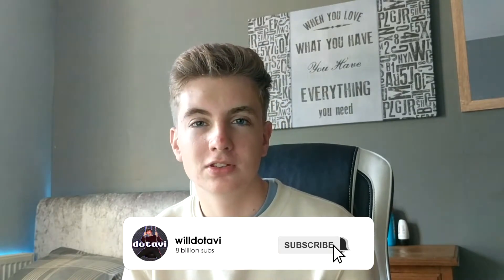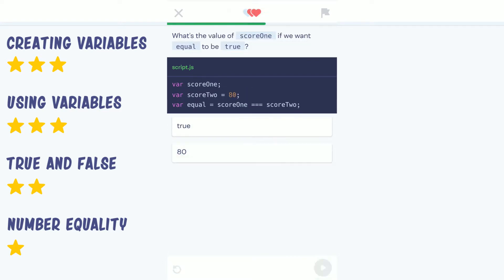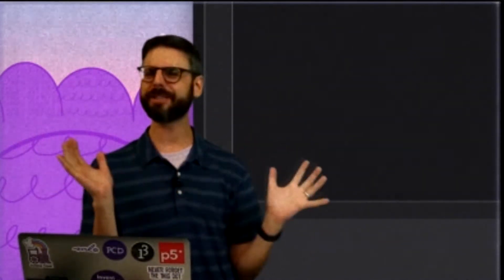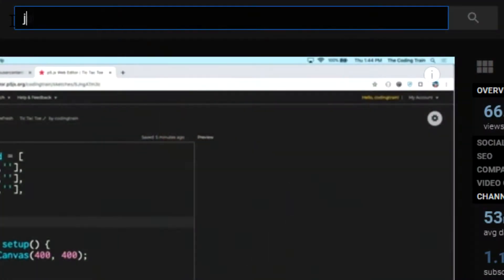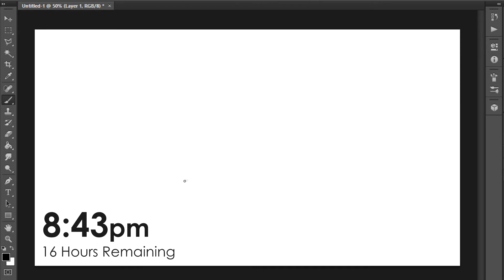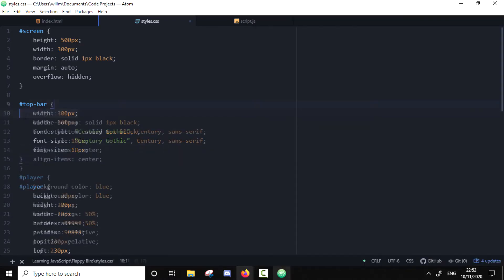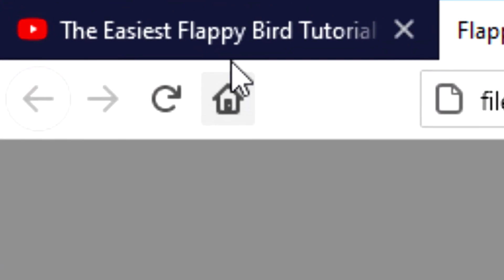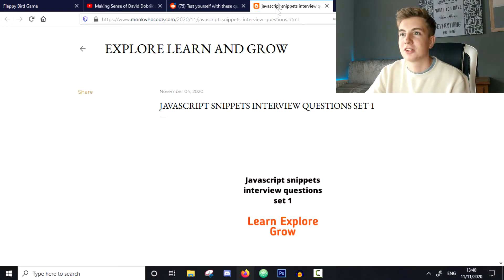Learning JavaScript in Only 24 Hours - Challenge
Learning how to code JavaScript in just one day and going from a complete JavaScript beginner to a JavaScript pro!

In this coding challenge, I have just 24 hours to learn JavaScript (a new programming language). Along with my attempt, I show you how to learn JavaScript fast and easy. I also code a JavaScript game and more with as little time as possible!

I use Epidemic Sound for my music nowadays, if you sign up using this link you'll get a free trial and I'll get a discount my side 👀❤️ + it's actually really good

⭐️ New viewers:
I cover all things coding, such as app development, web development, artificial intelligence (AI), machine learning, game development, and more!